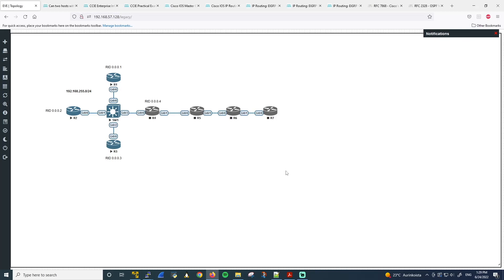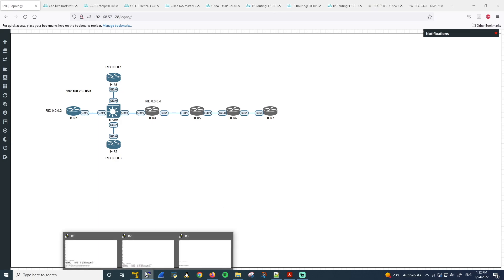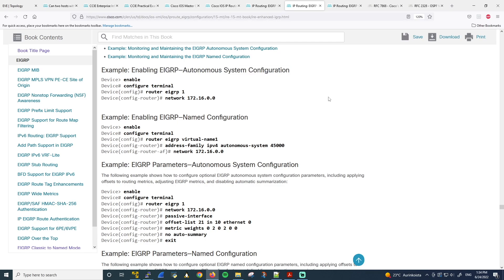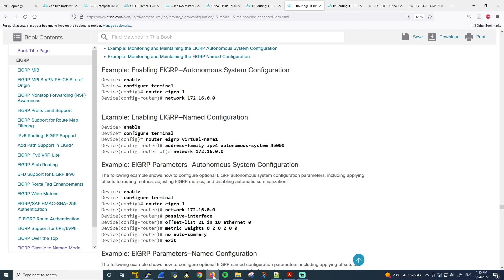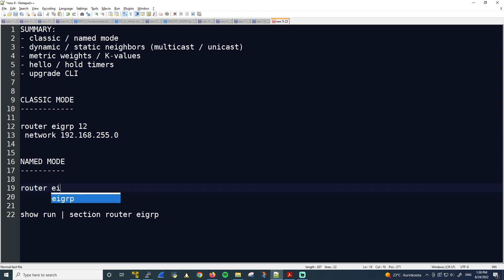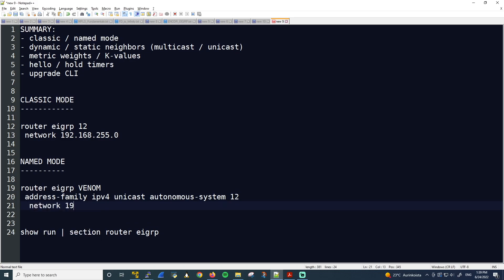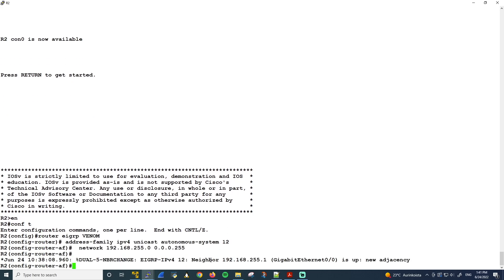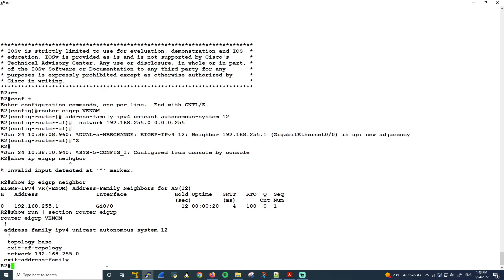CCIE Enterprise Infrastructure - EIGRP Classic Mode and Named Mode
In this video, we'll configure EIGRP in classic mode and named mode.

0:00 Introduction
1:43 Cisco Documentation
2:28 Classic and Named Mode Examples
2:45 Classic Mode
3:54 Classic and Named Mode Structure
4:59 Named Mode
6:46 Master Command Reference
7:49 Verifying EIGRP Neighbors
8:24 Final Configuration
9:01 Ending

*FINAL CONFIGURATION*

Classic Mode
router eigrp 12
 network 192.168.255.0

Named Mode
router eigrp VENOM
 address-family ipv4 unicast autonomous-system 12
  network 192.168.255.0